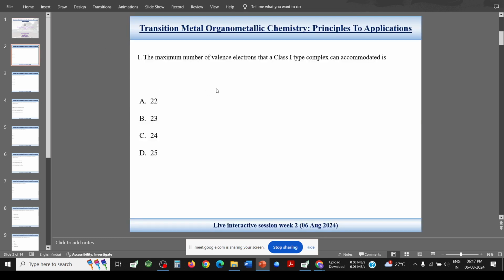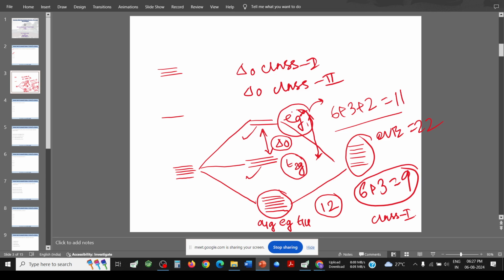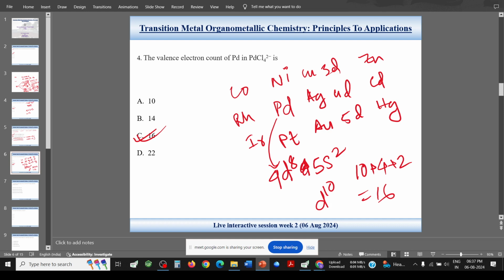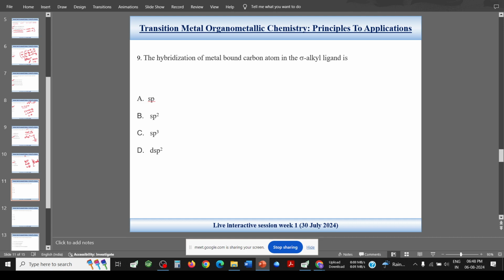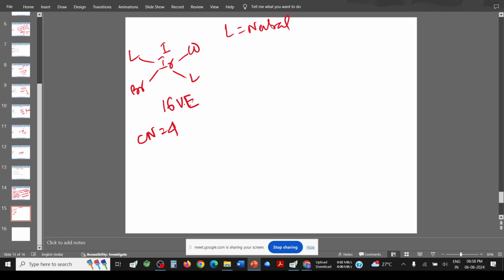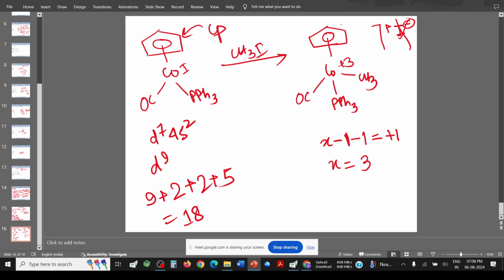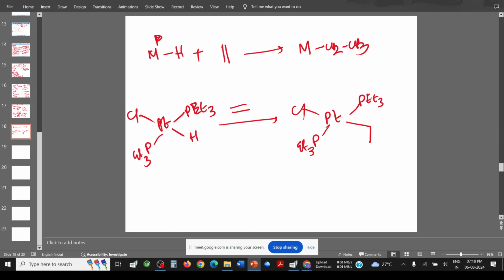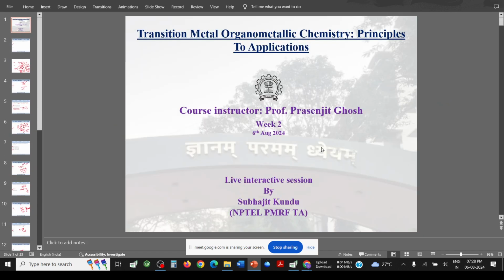Week 2 Live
Transition Metal Organometallic Chemistry: Principles To Applications